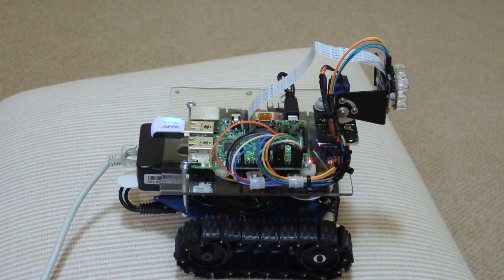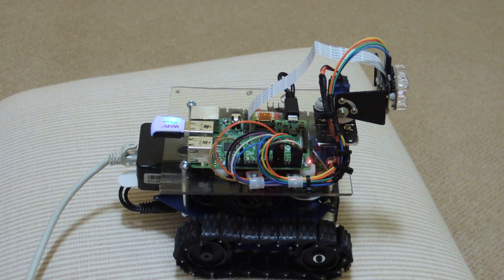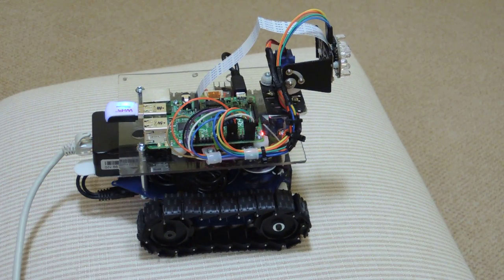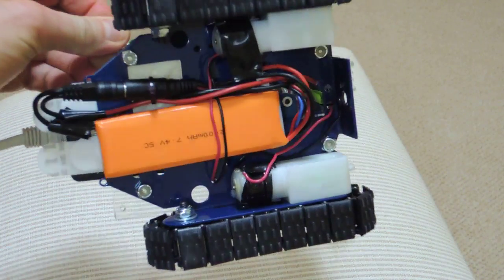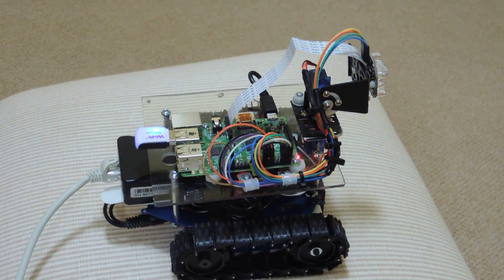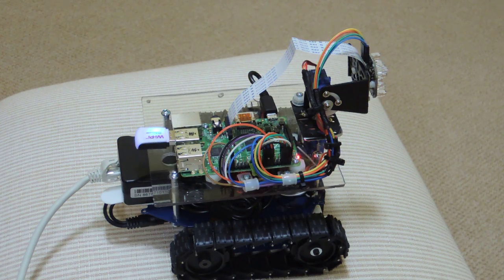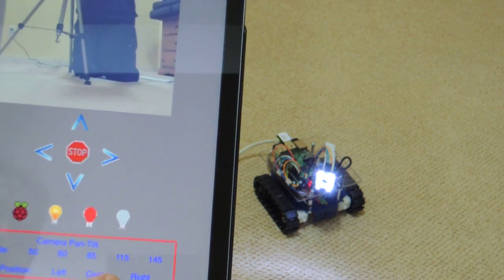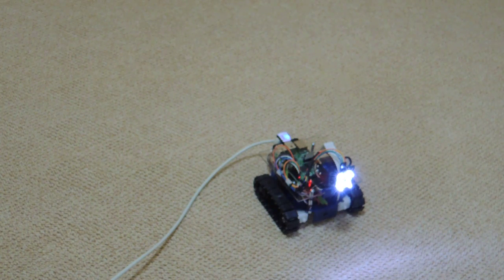Raspberry PI Web Browser Controlled Robot - see description for a link to the complete build video.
This video presents an overview of the hardware and software I used to build my Raspberry PI robot and give you some insight on how I came to choose the different components. Lastly I will touch  on the coding I did to bring it all together into a working web browser controlled robot.

Wifi enabled Raspberry PI robot that can be controlled via tablet such as IPad or any web browser over the internet.